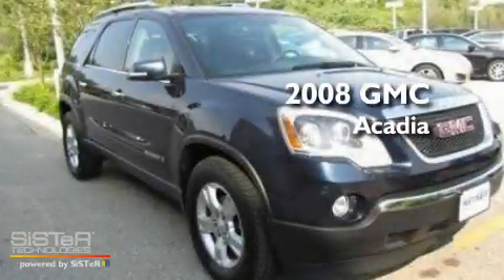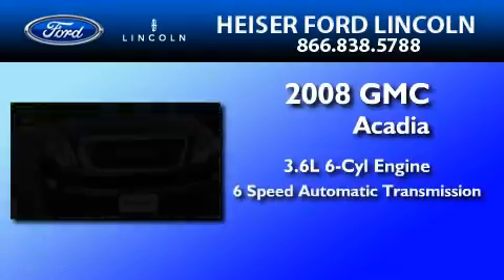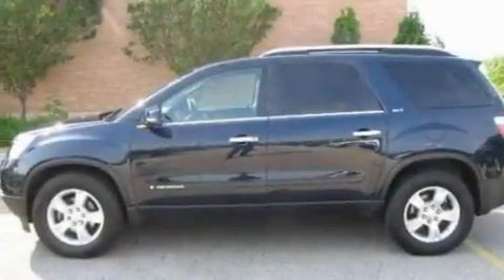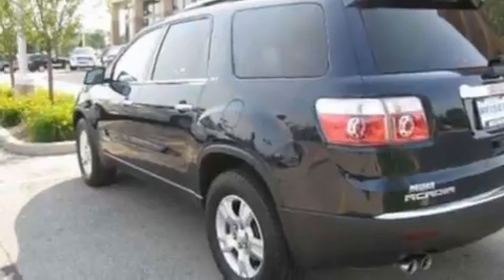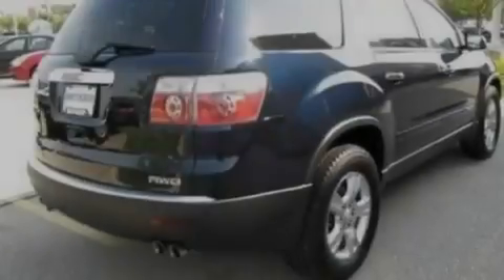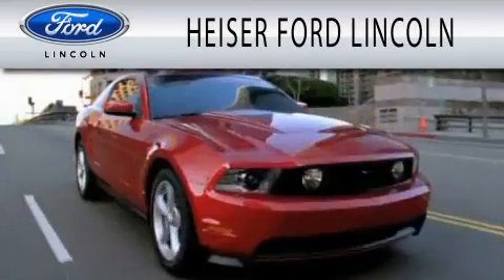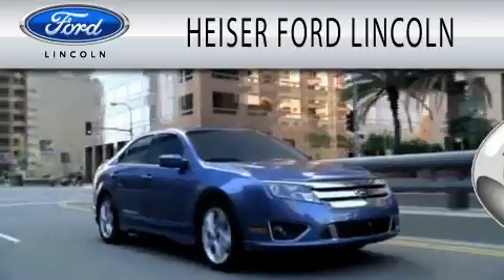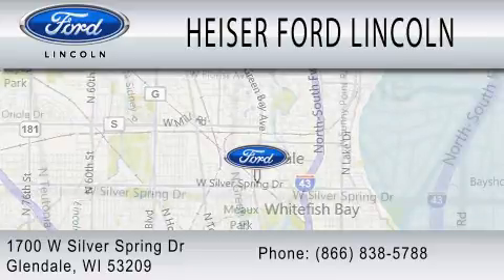2008 GMC ACADIA WI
Year : 2008
 Make : GMC
 Model : ACADIA
 Engine : 3.6L V6
 Trans . : AUTO 6SPD
 Exterior : DEEP BLUE METALLIC
 Miles : 88,449
 Interior : EBONY
 Stock : F4530A